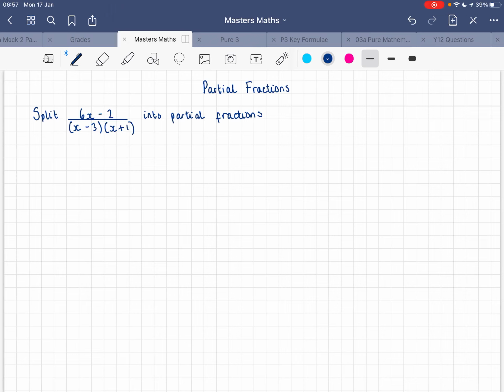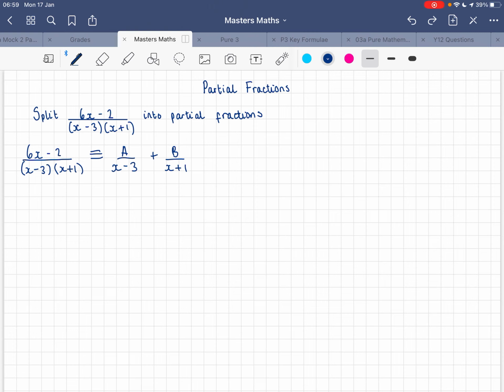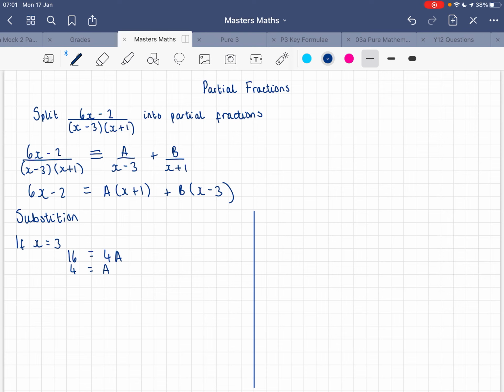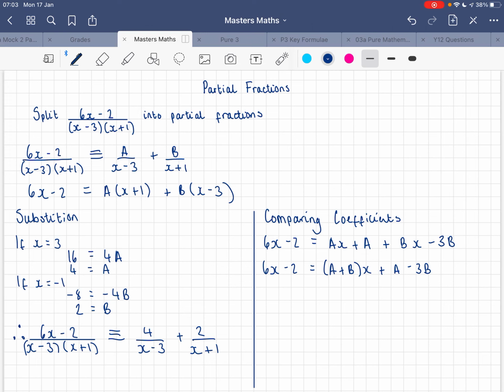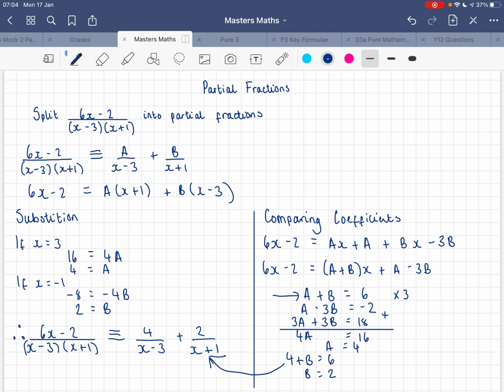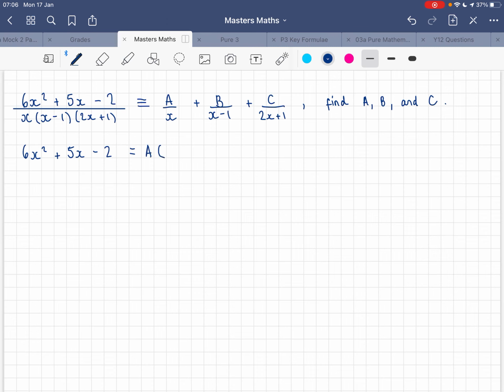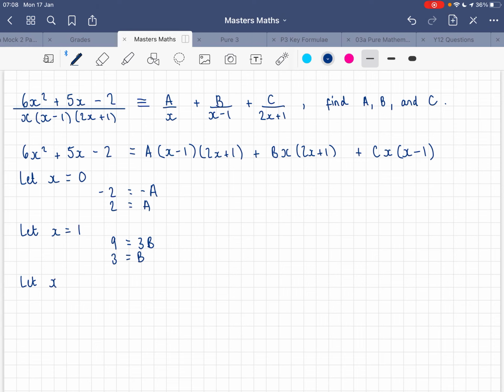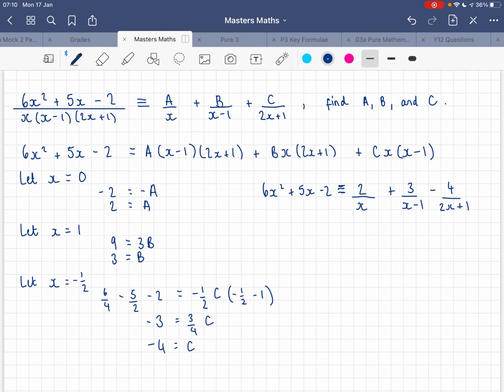P4 - Partial Fractions